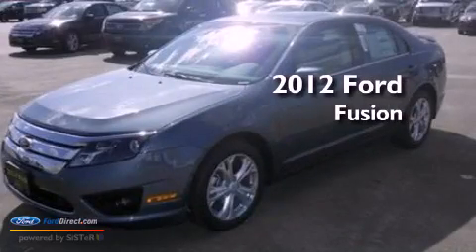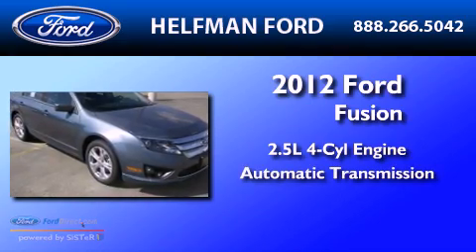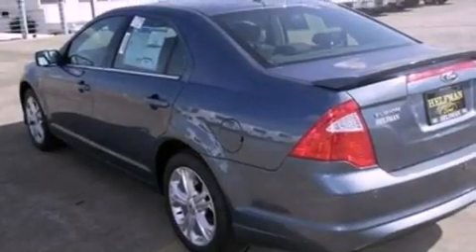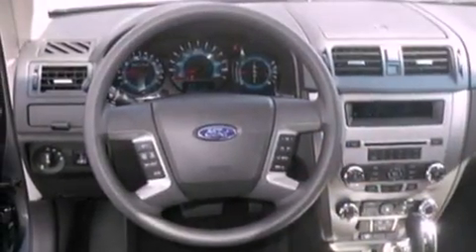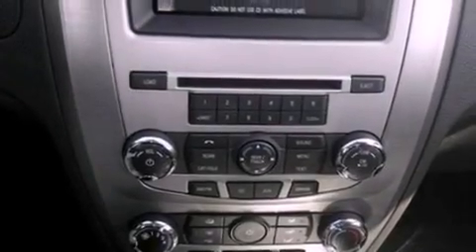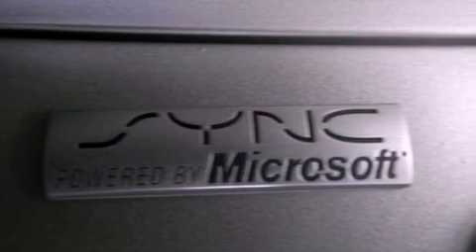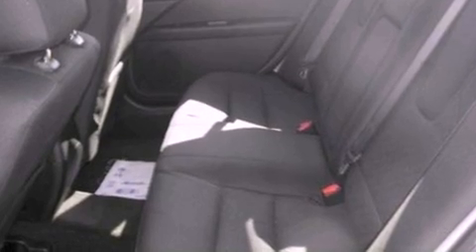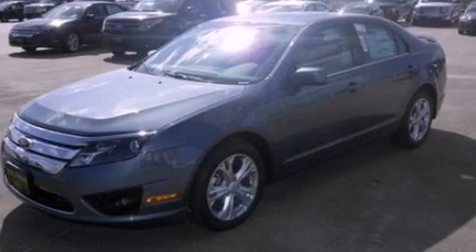2012 Ford Fusion Stafford TX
We have been honored to serve the Stafford TX area , we promise that your experience at our dealership will exceed your expectations !

 Year : 2012
 Make : Ford
 Model : Fusion
 Engine : 2.5L I4 16V MPFI DOHC
 Trans . : 6-SPEED AUTOMATIC
 Exterior : BLUE
 Miles : 2

 Stock : PT178